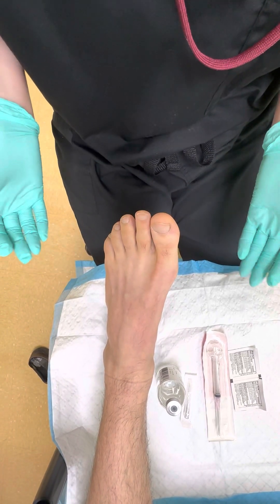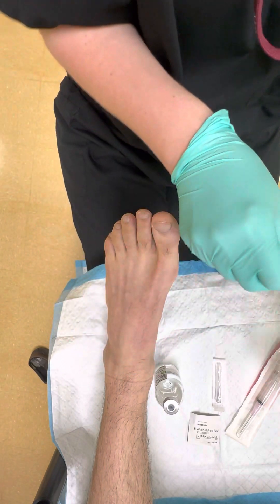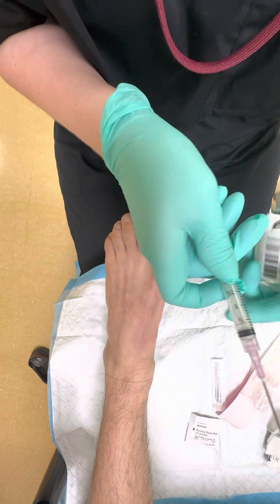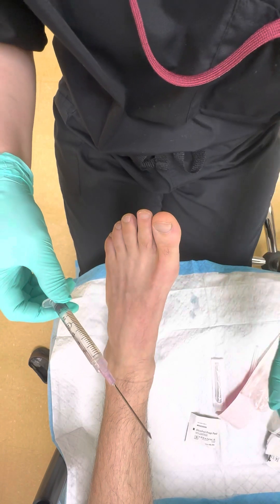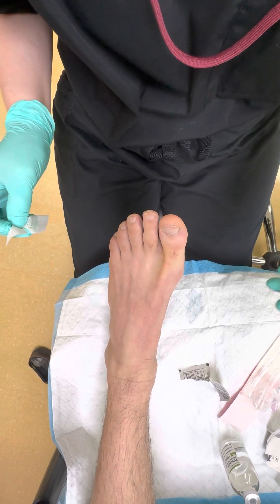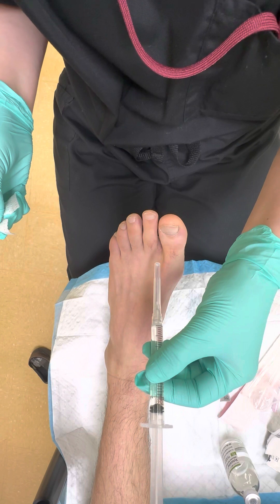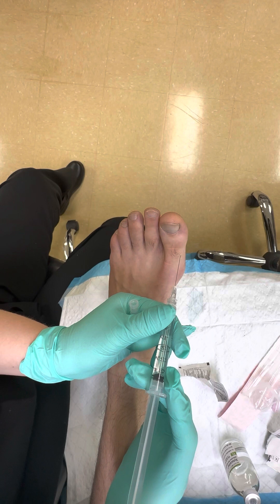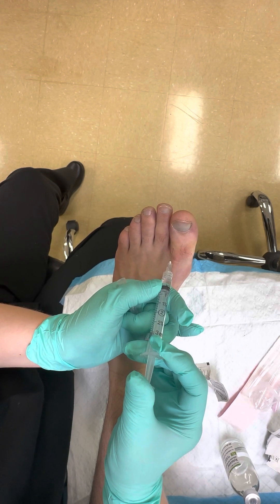Local Anesthetic Block for the Hallux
This video demonstrates a local hallux digital block utilizing 4mL of 1% lidocaine plain.